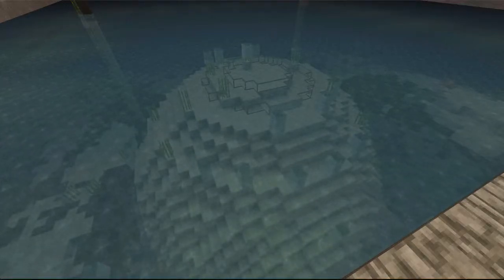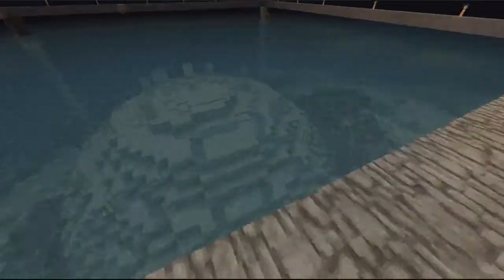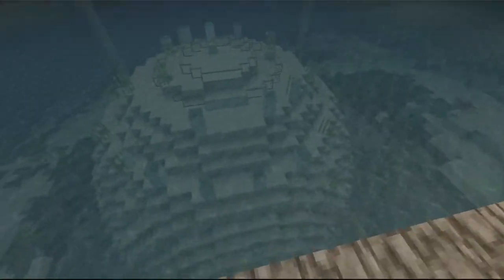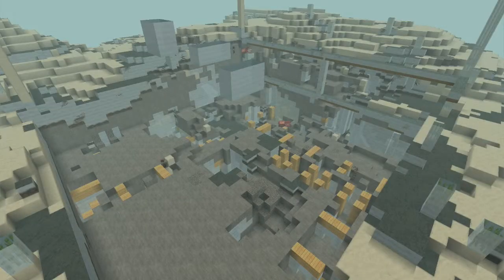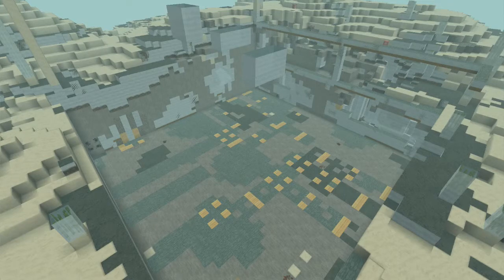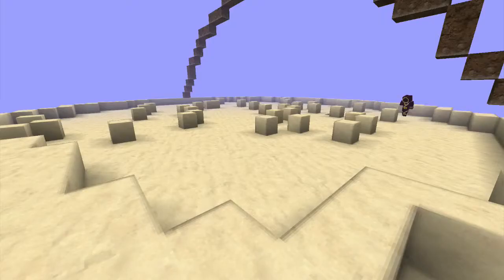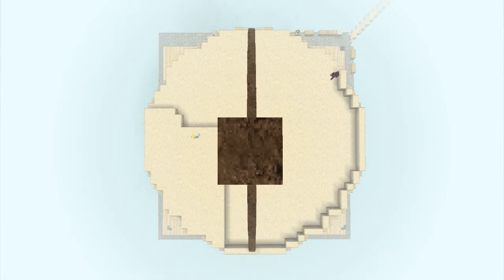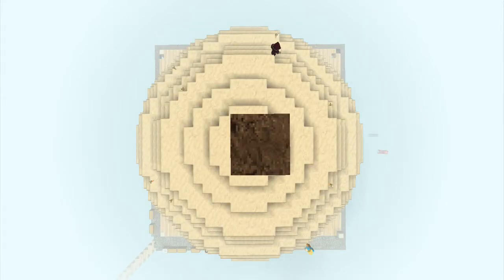Minecraft Underwater Dome: Personal Contributions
Students were asked to reflect weekly on the work they were doing to support the Minecraft Dome Project. Here is an example of one student's video submission.